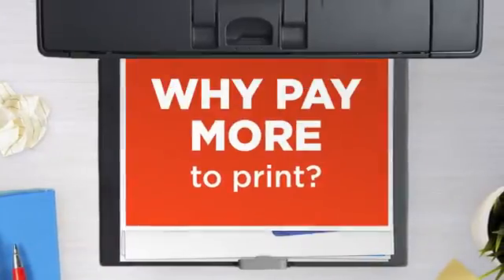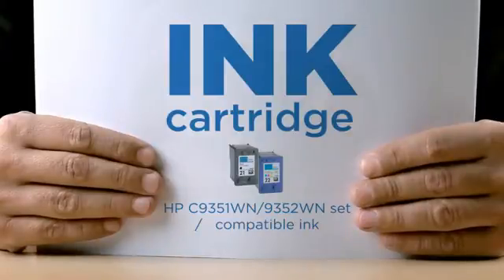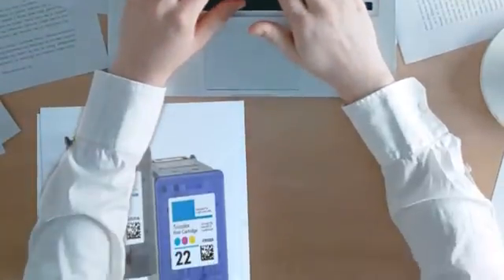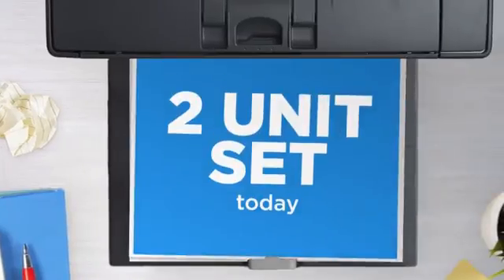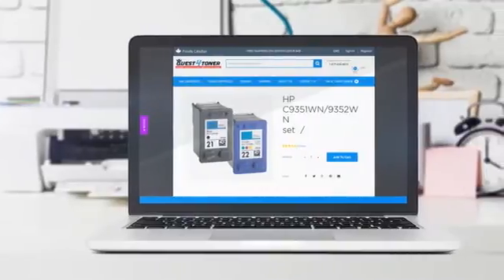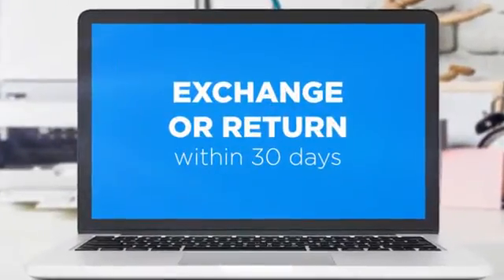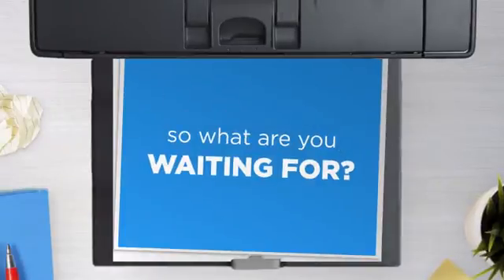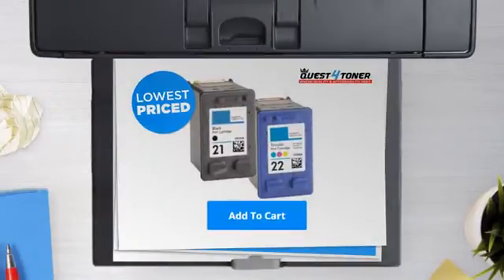HP C9351WN/9352WN set / compatible ink - Buy Direct!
This brand new Quest4Toner HP C9351WN/9352WN set / compatible ink was made
in our factories to the highest standards of quality. We guarantee it will
work perfectly withyour HP - DeskJet Series / HP - FAX Series / HP -
OfficeJet Series / HP - PSC Series ink printer.Buying a Quest4toner product
is a great choice for both home and business needs. You will experience the
same print quality as an OEM product at a fraction of the cost.Our
warehouses are located right in the heart of Toronto from where we ship to
wholesale and retail customers all over the world.If you have any questions
about a Quest4toner product (or anything else we sell on the site), please
compatible with the following printer models:HP - DeskJet SeriesDeskJet
3910DeskJet 3915DeskJet 3920DeskJet 3930DeskJet 3930vDeskJet 3940DeskJet
3940vDeskJet D1311DeskJet D1320DeskJet D1330DeskJet D1341DeskJet
D1360DeskJet D1368DeskJet D1415DeskJet D1420DeskJet D1430DeskJet
D1445DeskJet D1455DeskJet D1460DeskJet D1520DeskJet D1530DeskJet
D1560DeskJet D2320DeskJet D2330DeskJet D2345DeskJet D2360DeskJet
D2430DeskJet D2445DeskJet D2460DeskJet F2110DeskJet F2120DeskJet
F2140DeskJet F2200DeskJet F2210DeskJet F2240DeskJet F300DeskJet F335DeskJet
F340DeskJet F380DeskJet F4100DeskJet F4135DeskJet F4140DeskJet F4150DeskJet
F4180DeskJet F4185HP - FAX SeriesFAX 1250HP - OfficeJet SeriesOfficeJet
4310OfficeJet 4315OfficeJet 4315vOfficeJet 4350OfficeJet 5605OfficeJet
5608OfficeJet J3600OfficeJet J3625OfficeJet J3635OfficeJet J3640OfficeJet
J3650OfficeJet J3680HP - PSC SeriesPSC 1400PSC 1401PSC 1402PSC 1403PSC
1406PSC 1408PSC 1410PSC 1410vPSC 1415PSC 1417